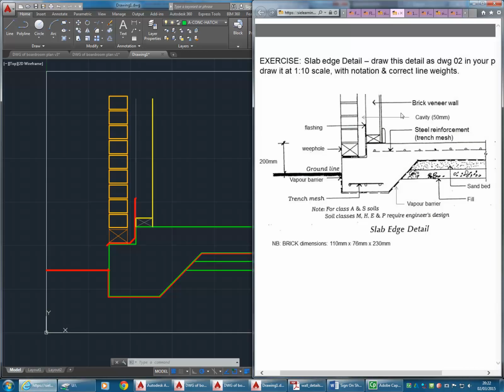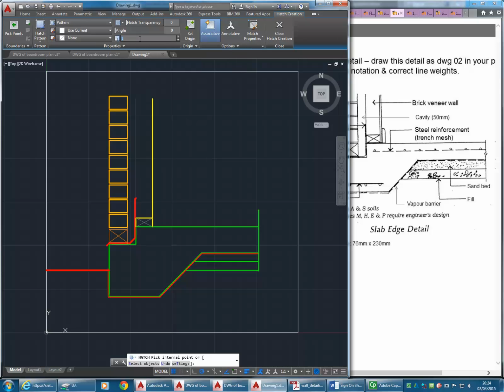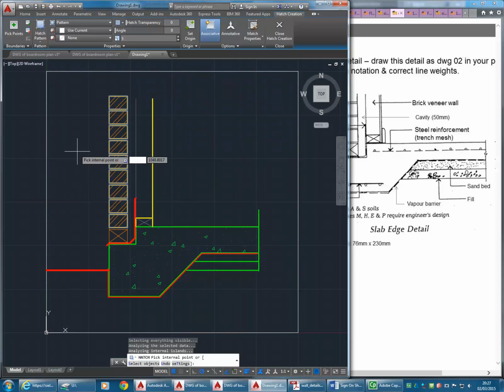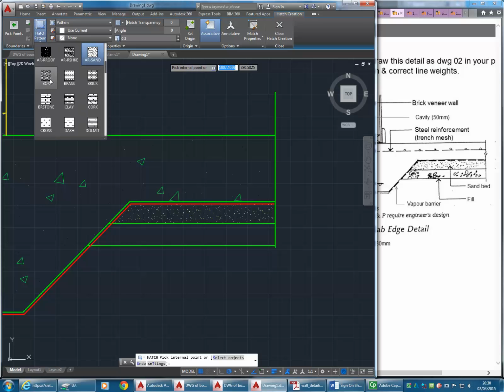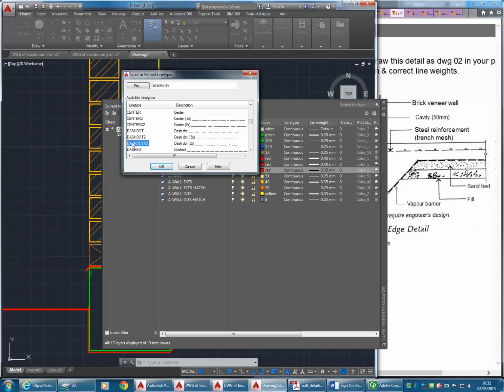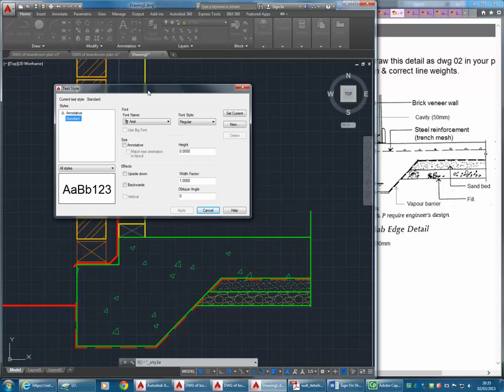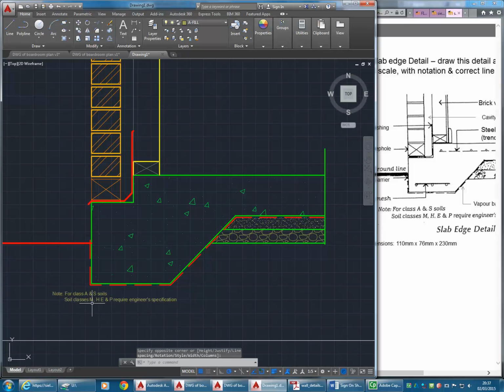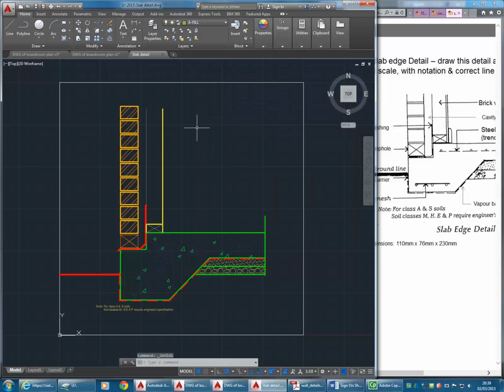Construction 2 02 Slab Detail Scale & Text in AutoCAD